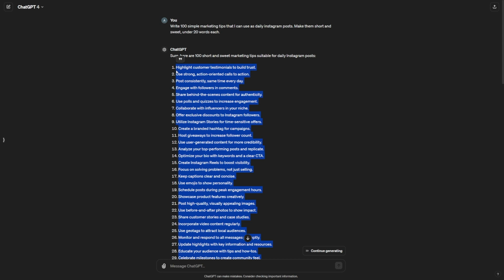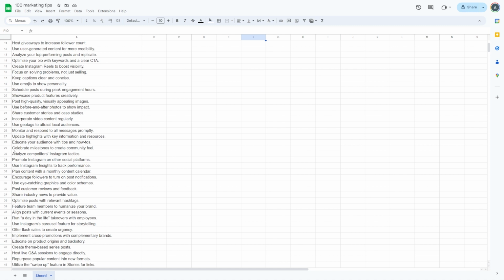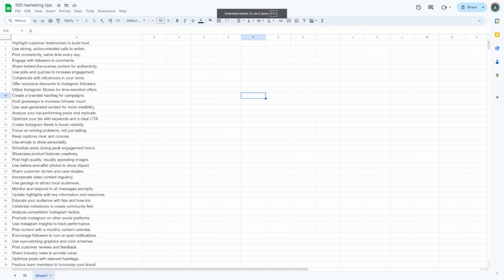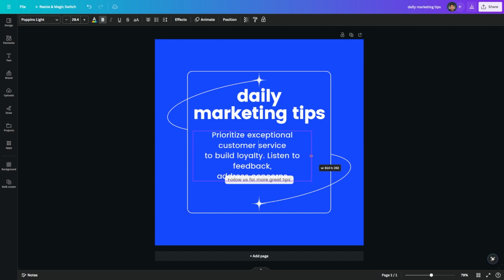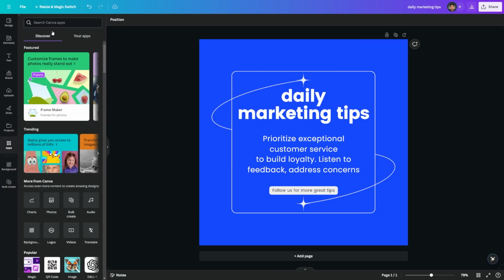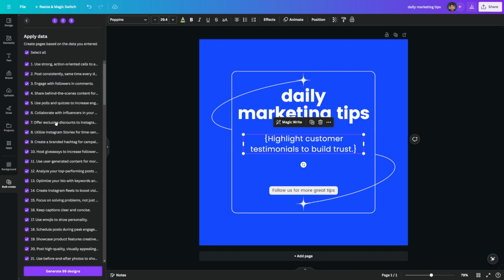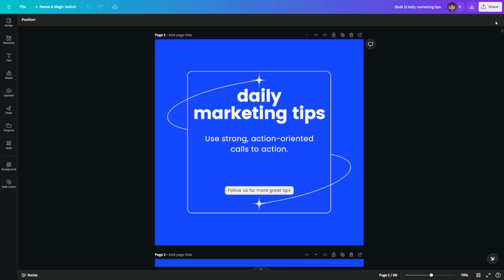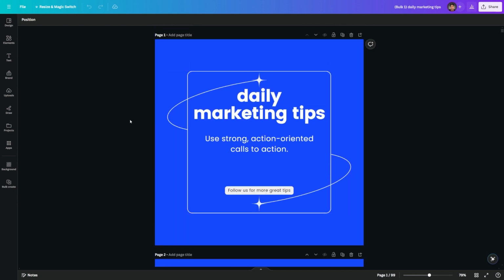BULK CREATE 100 SOCIAL MEDIA POSTS WITH CHATGPT AND CANVA IN MINUTES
🔊 Acoustic Foam Panels:

📷 Canon G7X MKII:

🎤 Rode PodMic:

💡 Metal Cage Lights:

🖥️ Vasagle Corner Desk:

💡 LED Strip Lights: